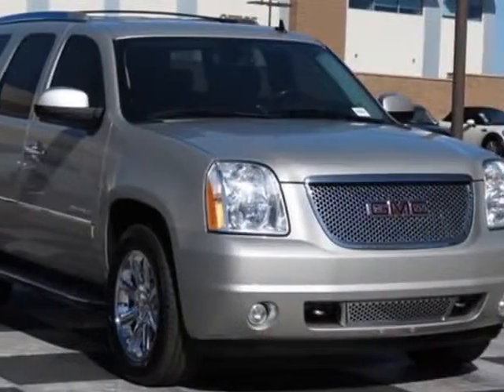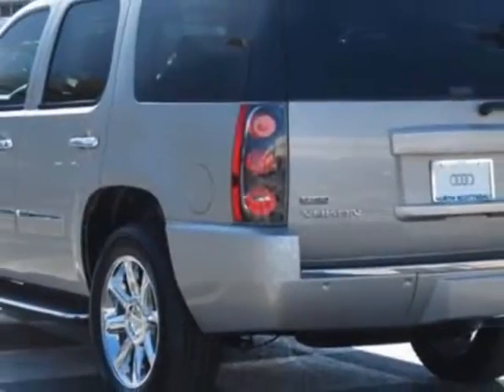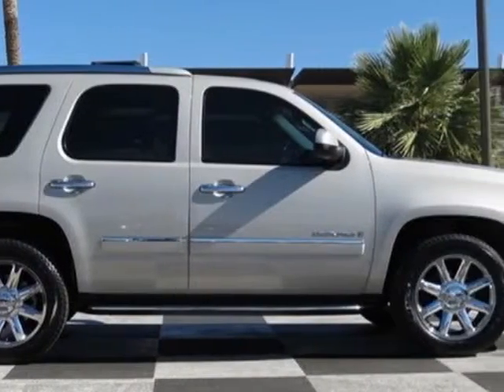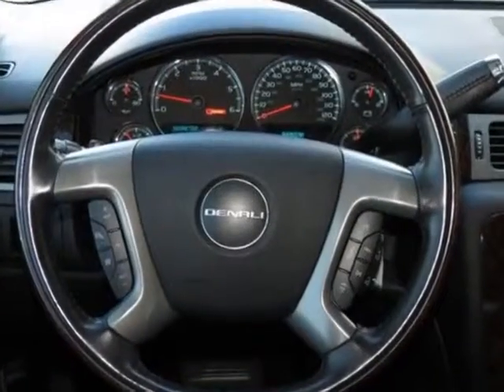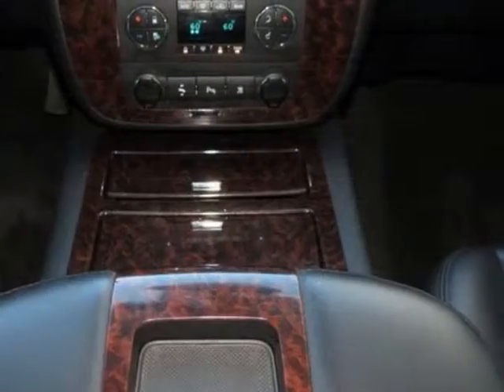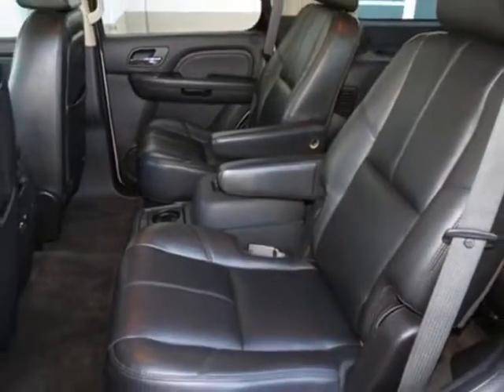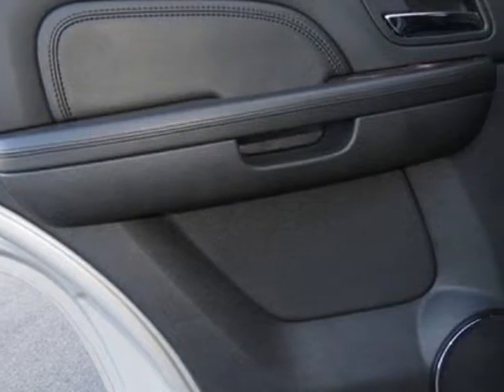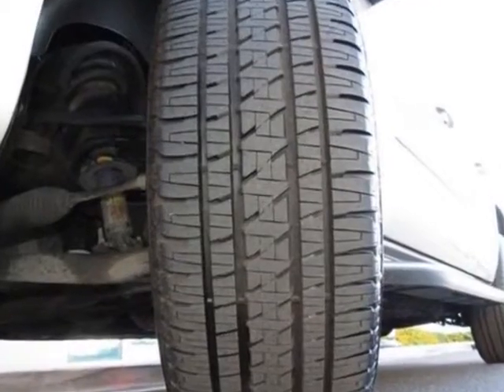2009 GMC Yukon Denali 2WD 4dr SUV - Phoenix, AZ